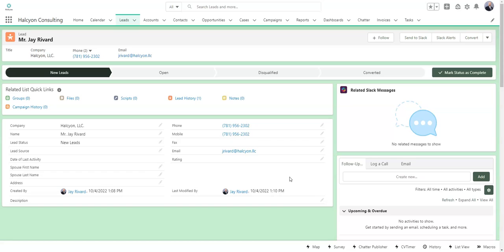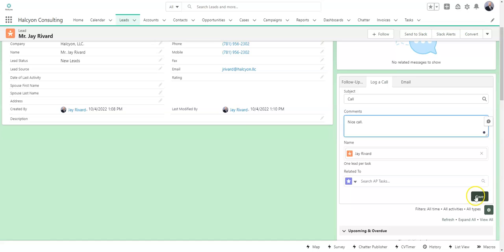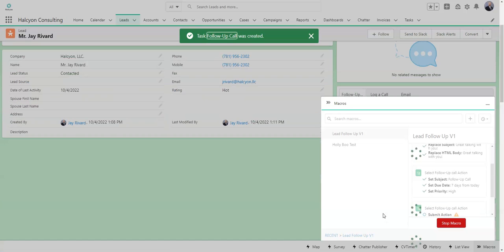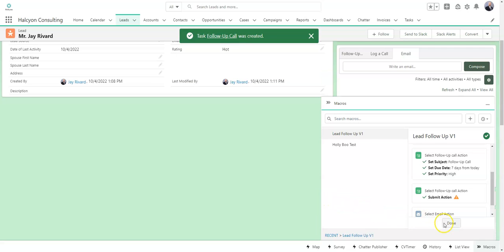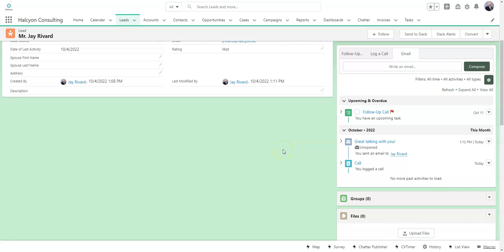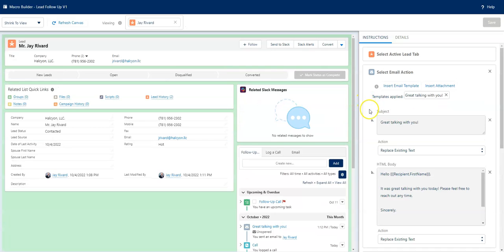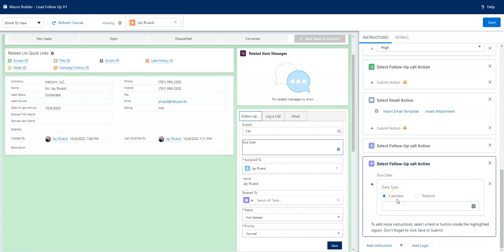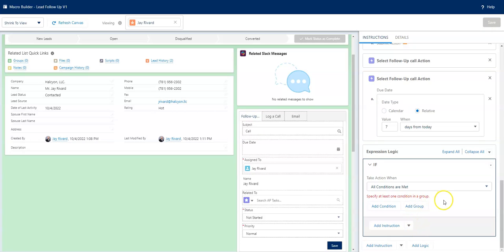Halcyon - Save time with Salesforce Macros!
Sometimes we get bogged down doing repetitive steps in our daily use of Salesforce. A solution may be to use Salesforce Macros.